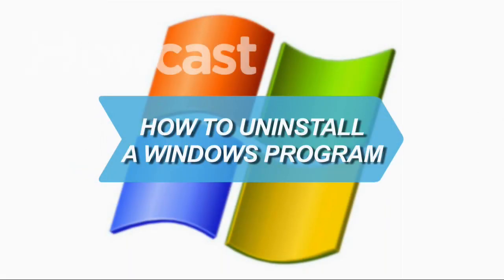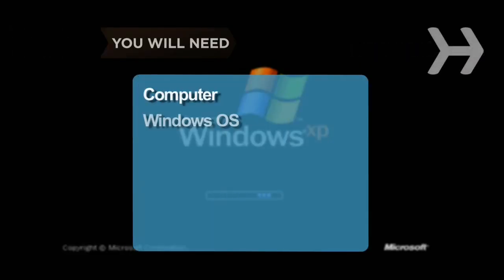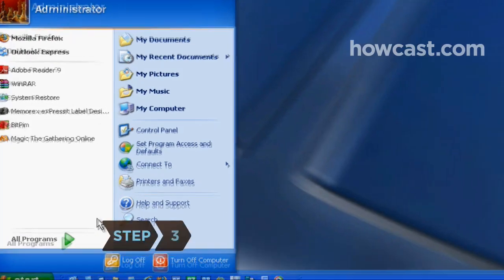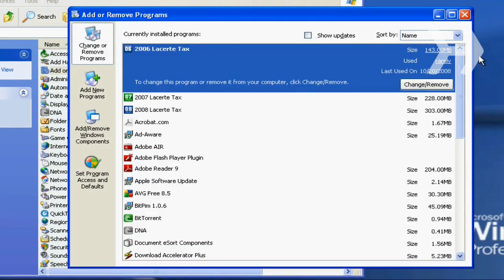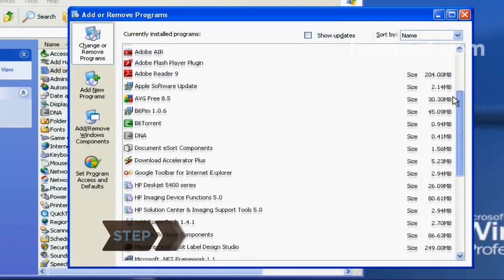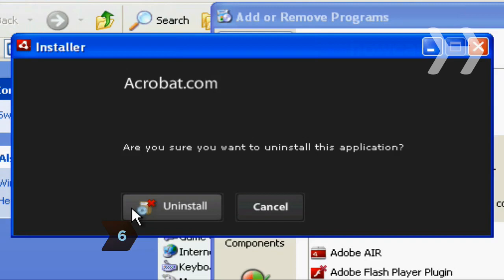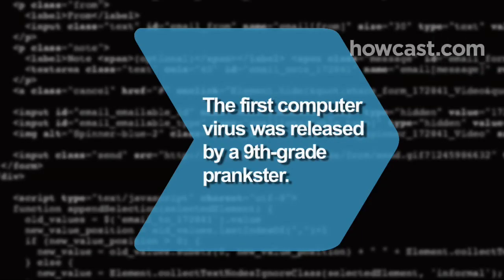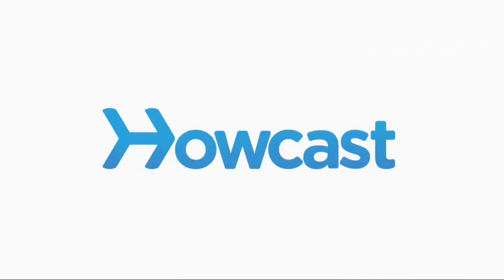How to Uninstall a Windows Program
Step 1:
Turn on your PC and log in.

Step 2:
Click on the Start menu.

Step 3:
Open the Control Panel.

Step 4:
Choose the Programs/Uninstall Programs option. Wait while your computer populates the programs list.

Tip
Depending on your version of Windows, your option may read "Add/Remove Programs" instead of "Uninstall Programs."

Step 5:
Scroll through the alphabetical list of programs and highlight the one you intend to remove.

Step 6:
Remove the program by clicking the uninstall option and by confirming the removal if prompted.

Step 7:
Restart the computer to complete the program's removal.

The first self-replicating computer virus was written and released in 1982 as a practical joke by a ninth-grader.